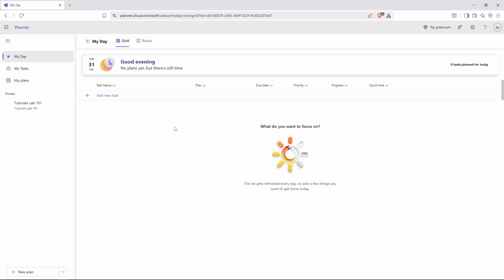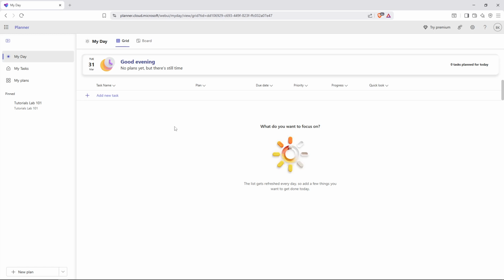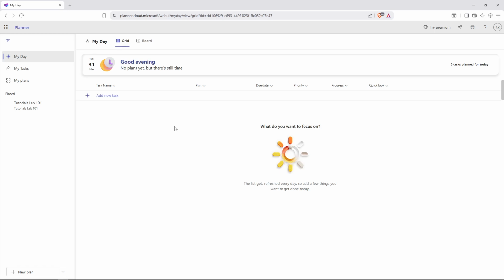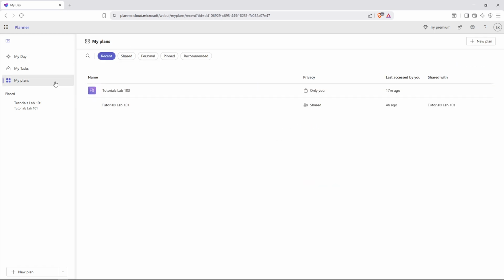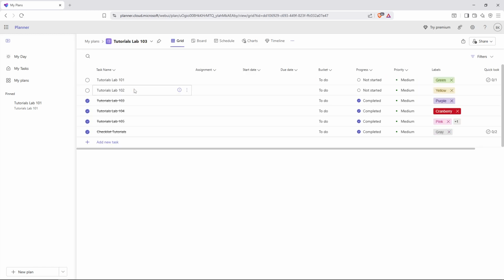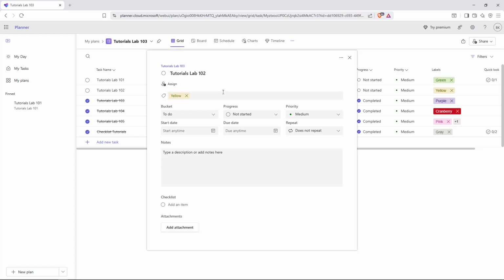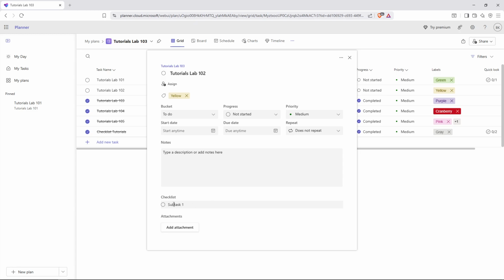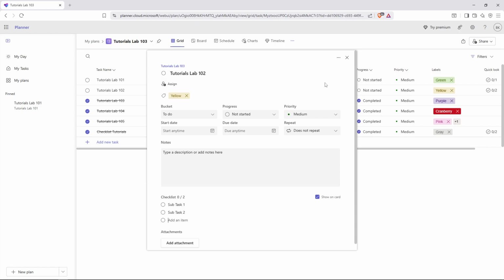How To Create Subtasks In Microsoft Planner (Tutorial 2026)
Along the way, you'll learn how to create subtasks in Microsoft Planner, adding subtasks within Microsoft Planner tasks, Microsoft Planner subtask creation tutorial, set up detailed subtasks in Planner, make sub-items for Microsoft Planner tasks, enable subtask feature in Planner, Microsoft Planner breaking tasks into subtasks, guide for adding subtasks in Microsoft Planner, creating step-by-step subtasks in Planner, manage child tasks within Microsoft Planner, Microsoft Planner subtask setup guide, how to use subtasks in Microsoft Planner